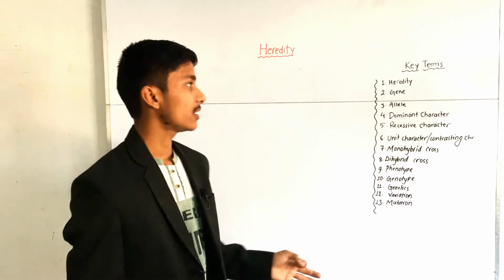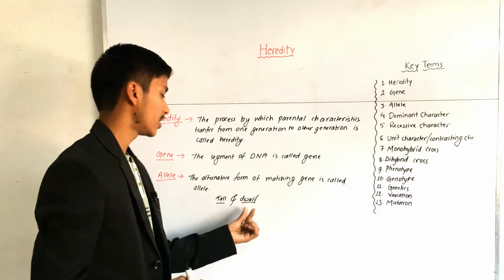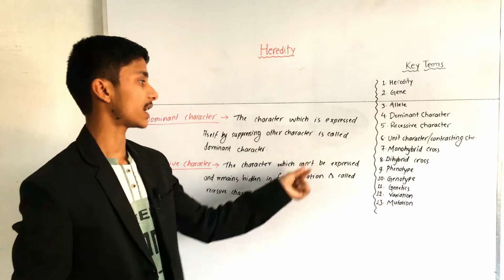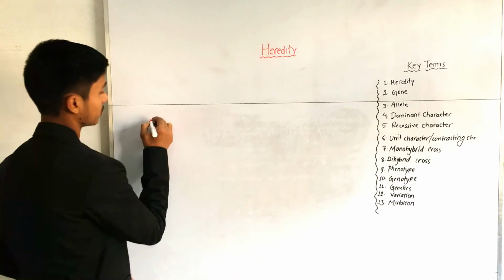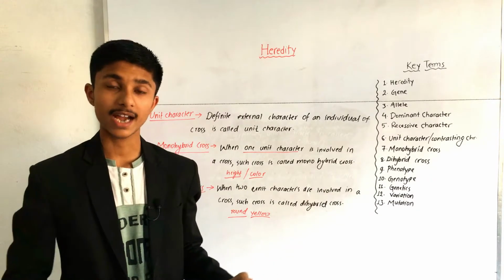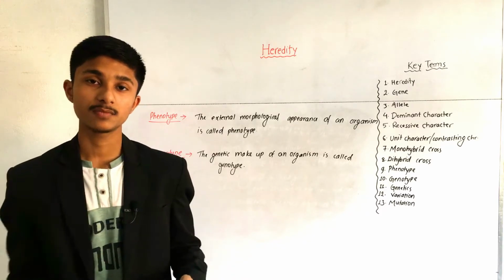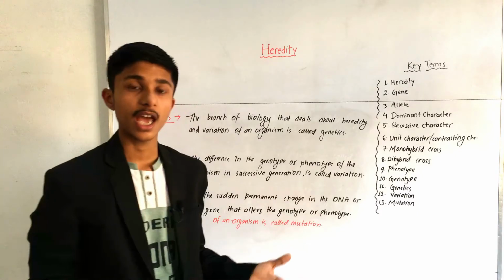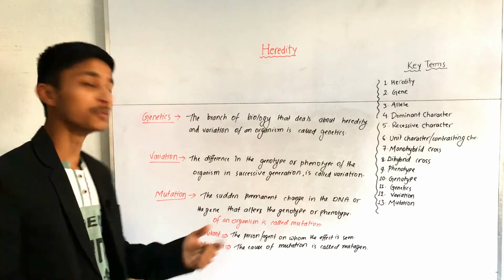H͏e͏r͏e͏d͏i͏t͏y͏ K͏e͏y͏ T͏e͏r͏m͏s || Biology || Incredible_Study 🔥🔥🔥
1. Heredity
2. Gene
3. Allele
4. Dominant Character
5. Recessive Character
6. Unit Character / Contrasting Character
7. Monohybrid Cross
8. Dihybrid Cross
9. Phenotype
10. Genotype
11. Genetics
12. Variation
13. Mutation

HEREDITY AND EVOLUTION - FULL CHAPTER || CLASS 10 CBSE SCIENCE- BIOLOGY
Khan Sir Biology Class Genetics Chapter Full Class KhanEducationPoint​
Heredity and Evolution 01 | Mendel Experiment | Class 10 | NCERT | Udaan